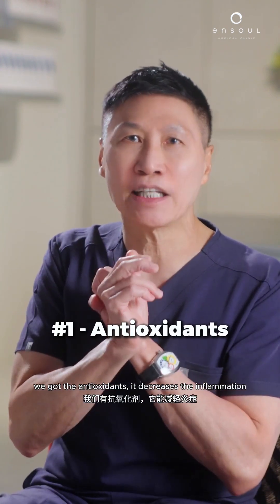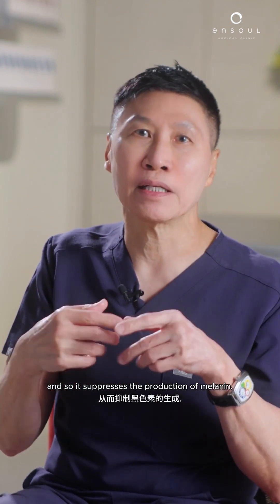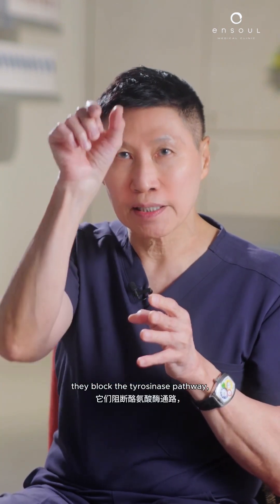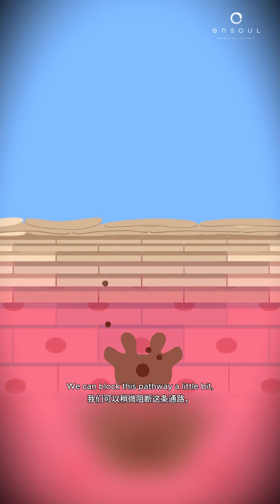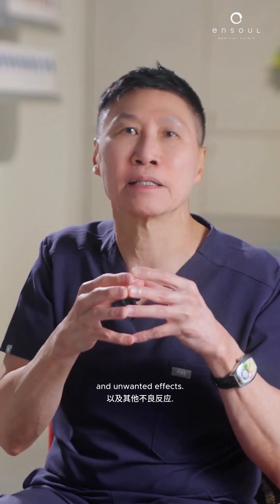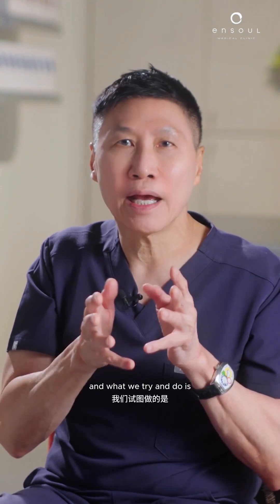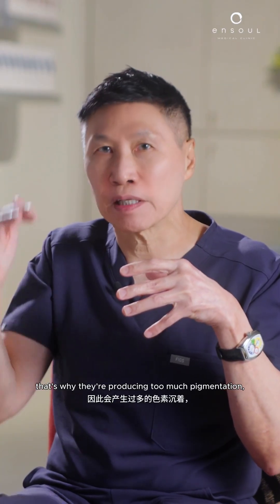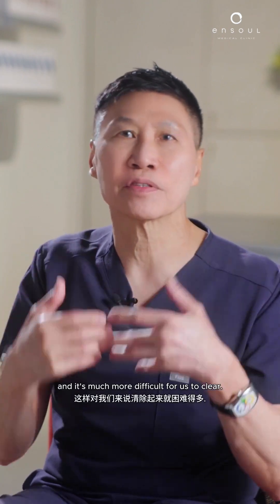Do Creams Work for Pigmentation?🤔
Pigmentation creams can be effective — but in most cases, they deliver the best results when paired with energy-based treatments.

On their own, creams may lighten pigmentation in select cases. However, they are more commonly prescribed to enhance, accelerate, and maintain the results achieved through lasers or other in-clinic procedures.

How Pigmentation Creams Work:
• Antioxidants – Neutralise oxidative stress that stimulates excess melanin production
• Tyrosinase inhibitors – Block the enzyme responsible for melanin formation
• Melanocyte receptor modulators – Calm overactive pigment-producing cells

🎥 In this video, Dr. Thean explains how these creams work at a cellular level — and why combining them with the right in-clinic treatments ensures safer, faster, and longer-lasting results.